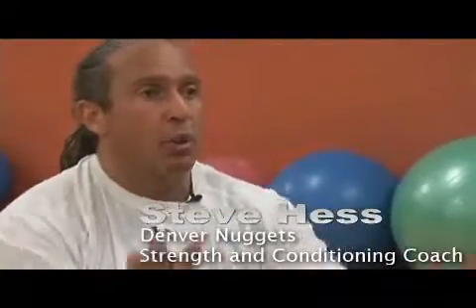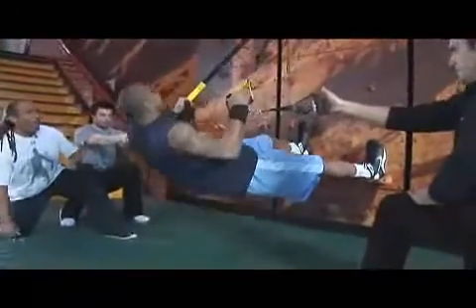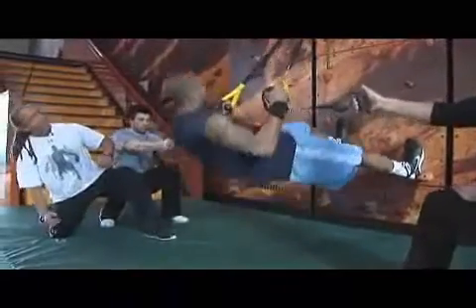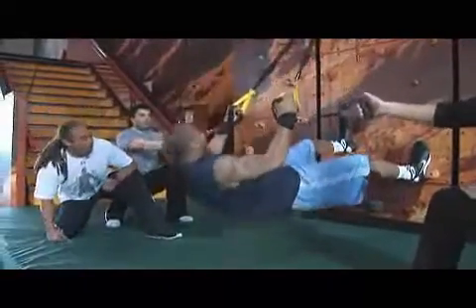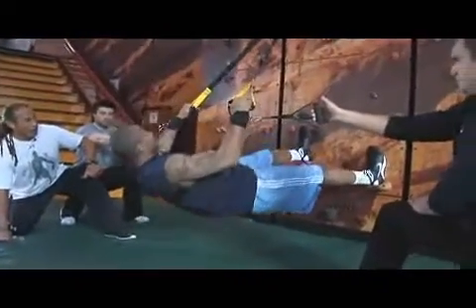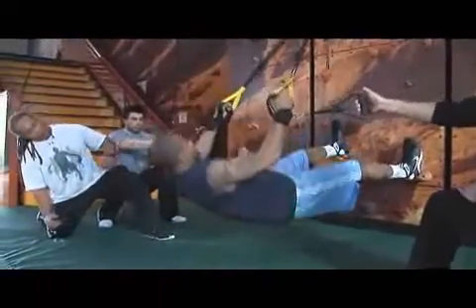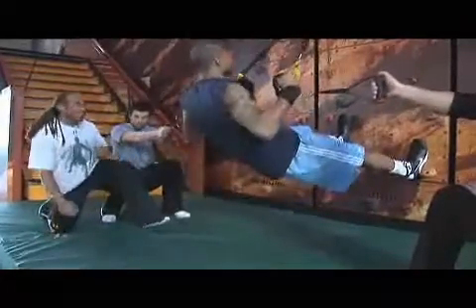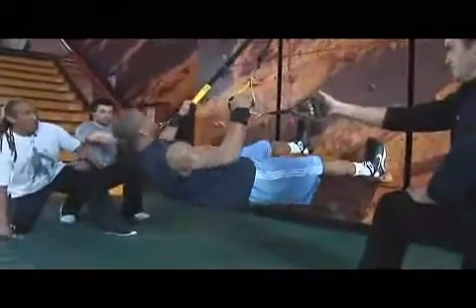Dahntay Jones I Inverted TRX Pull Up With Lateral Resistance